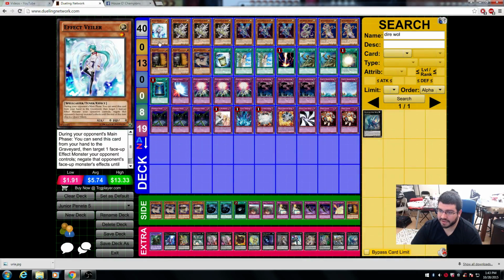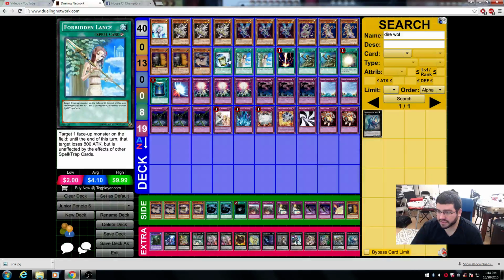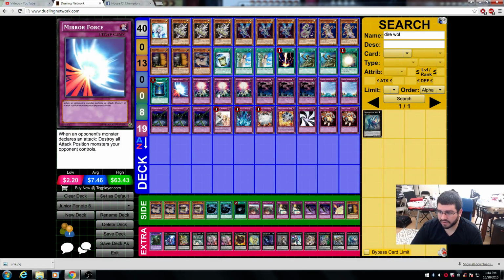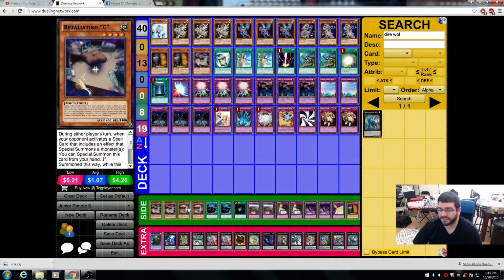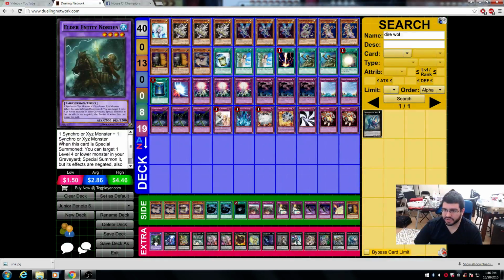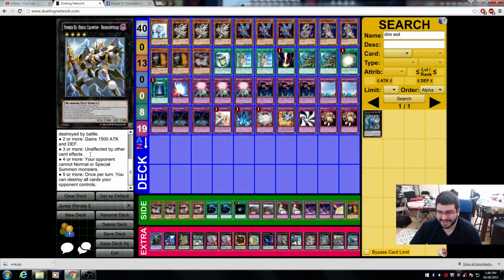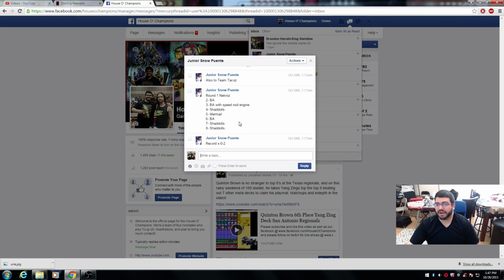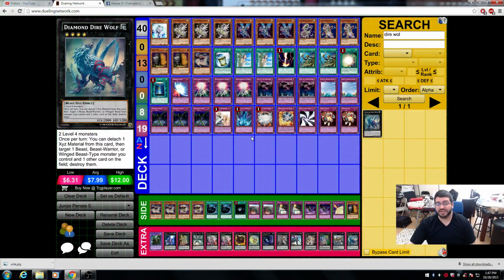Junior Punete 5th Place SatellarKnight Deck San Ann Regional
Satellarknights are coming back this weekend and take a sport at the 180 person Atlantis Regional (Basically, a huge storm stopped this from being the typical 300+ person regional it usually is). Coming in undefeated at 6-0-2, Junior Punete nabs 5th place with a maindecked copy of Retlaiating "c" that paid off and a VERY strong spell/trap lineup.

EDIT - Sorry I derped, Heroic Champion is the towers out